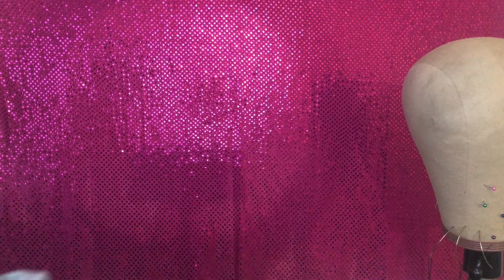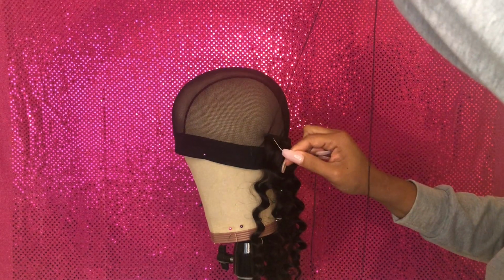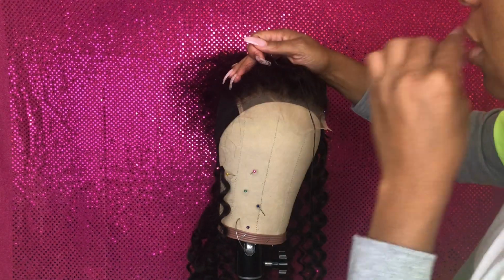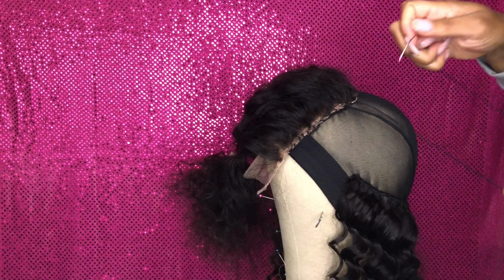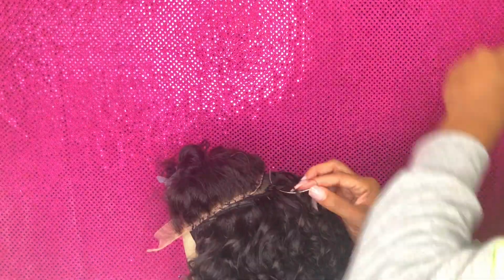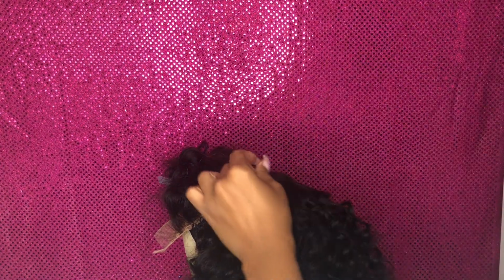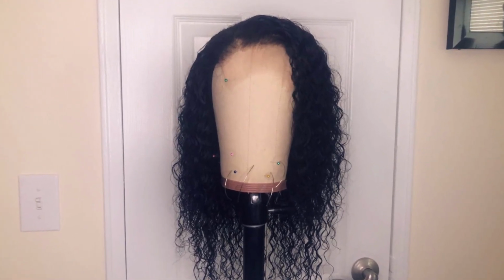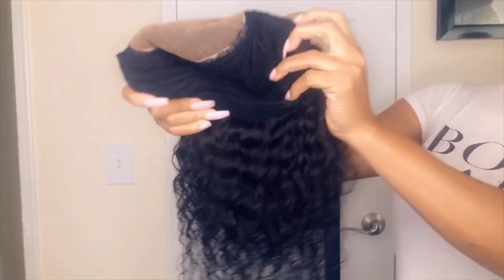How to make a Closure Wig for Beginners (Full Tutorial)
Hey guys in this video I will be showing you How to make a Closure Wig for beginners (Full Tutorial) this is a very detailed beginner friendly tutorial for you guys I hope this helps anyone out if you have any questions feel free to email me or comment them below I don’t mind helping if I can thanks for watching make sure to like, comment, and subscribe to this channel for more videos like this and so much more!

Hair From: The Ritzy Collection

2 Deep Curly Bundles 16” & 14” with a 14” 5x5 HD Lace Deep Curly Closure

💕 Make sure to watch my MukBangs as well as my other hair tutorial videos here 💕

Video made with iMovie, iPhone 8, & 18” Neewer Ring Light